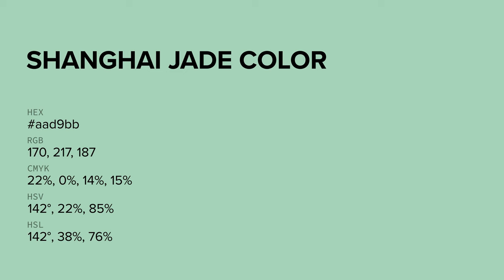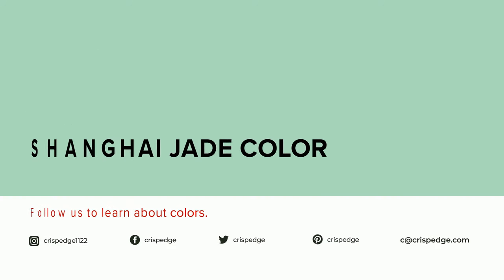Shanghai Jade color aad9bb hex color - Green color - Warm color aad9bb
What color is Shanghai Jade ? aad9bb hex color - Green color - Warm color aad9bb

Hex aad9bb Color Code is also known as Shanghai Jade color.

Hex aad9bb Color code in RGB color code model is created after adding 66.67% red color, 85.10% green color and 73.33% blue color.
Hex aad9bb Color code in CMYK color (process color) code model is generated after subtraction of 21% cyan, 0% magenta, 13% yellow and 14% black.

Generate Color Palette (It will always give you good pair of colors)

Generate Color Palette from image gallery pixabay, unsplash & tenor

Name the color. Find Color Names of any specific hex color code

Color By name. Search colors by color name and see similar color names

Random Gradient Generator

Random Color Palette Generator